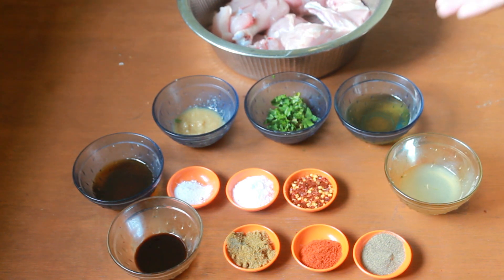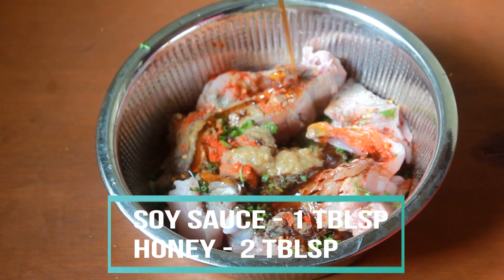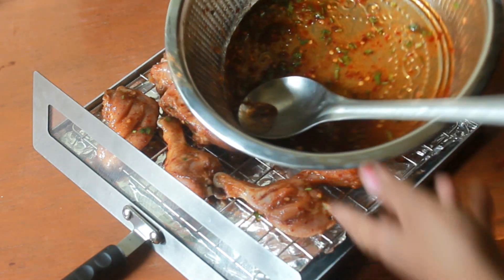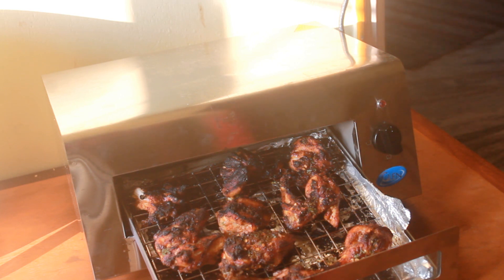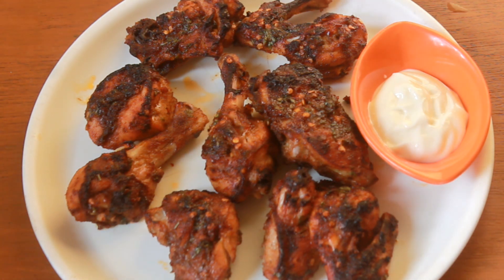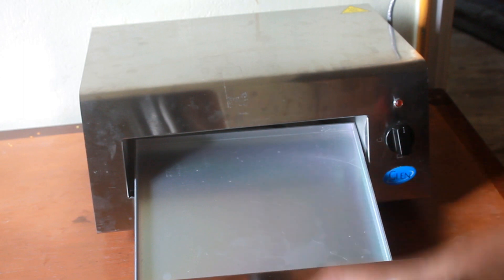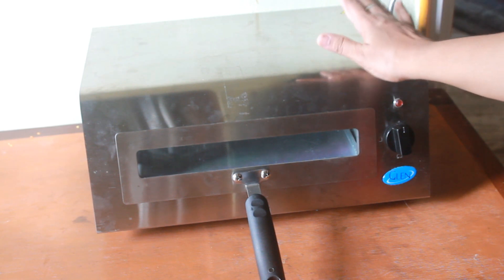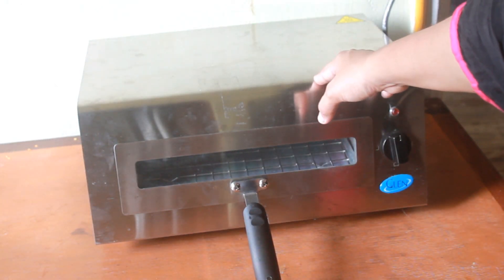Grilled Chicken Recipe